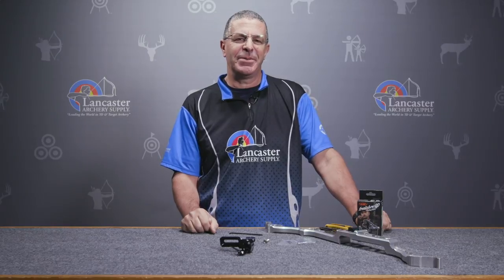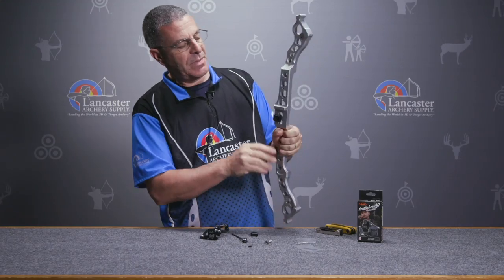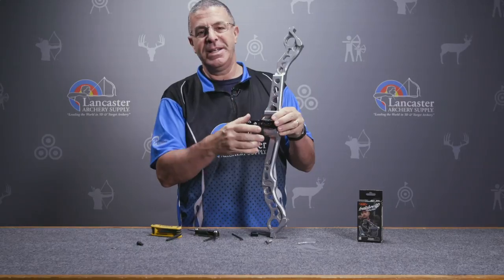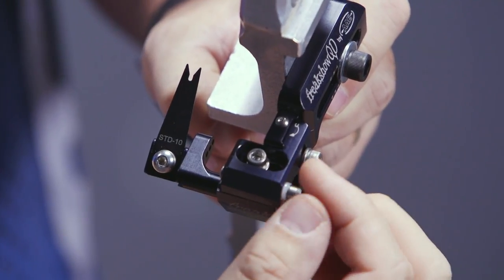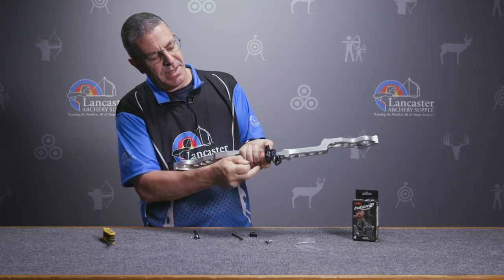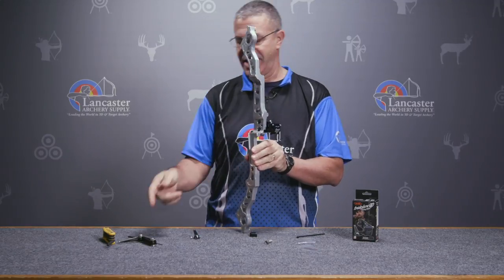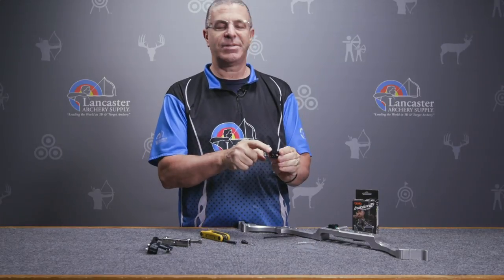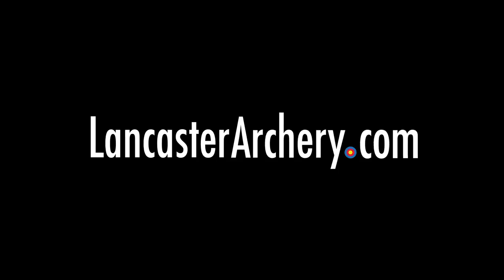AAE Freakshow QD Compound Rest Review | LancasterArchery.com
The Freakshow Arrow Rest by AAE has always been a highly adjustable rest for compound archers. Now they released a quick disconnect version, and it's never been easier to make adjustments!